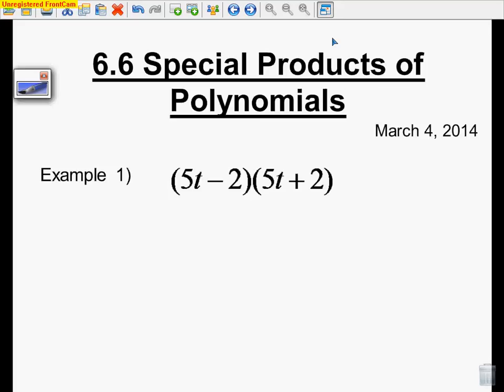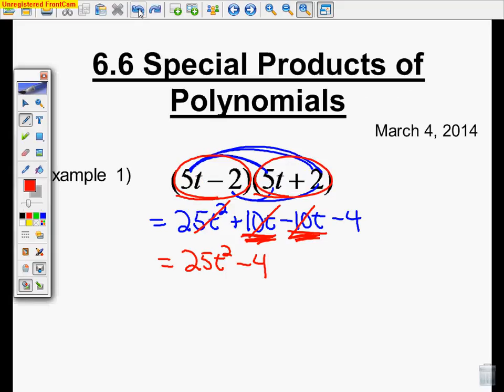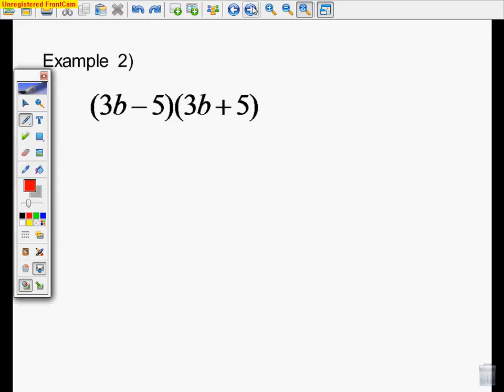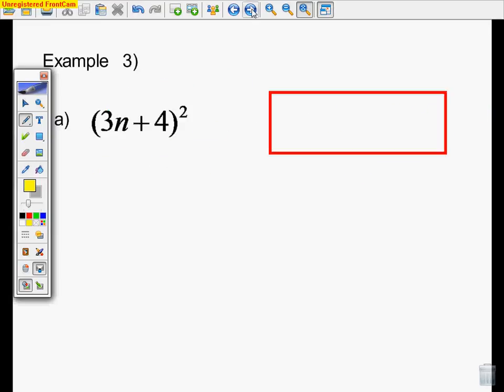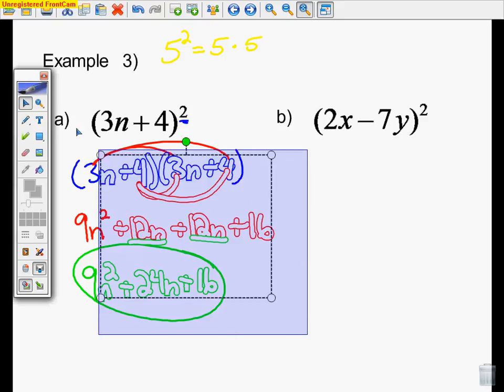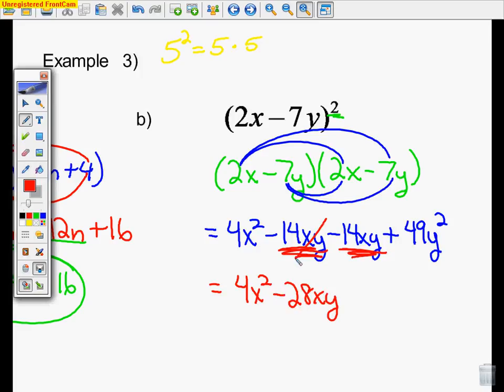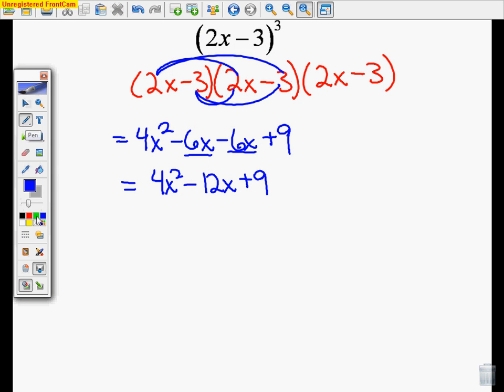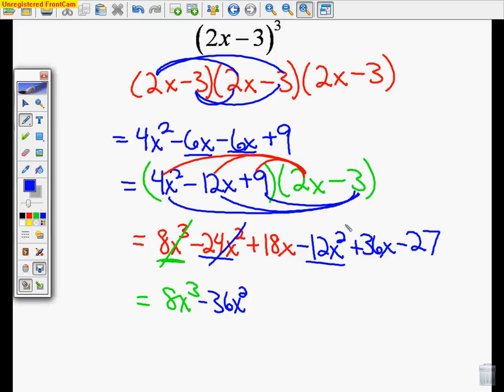Mr. McNair 6.6 Notes Special Products of Polynomials